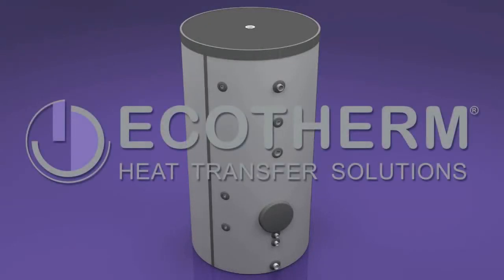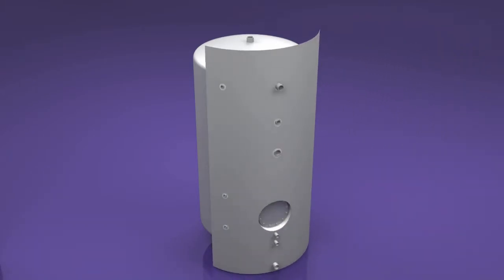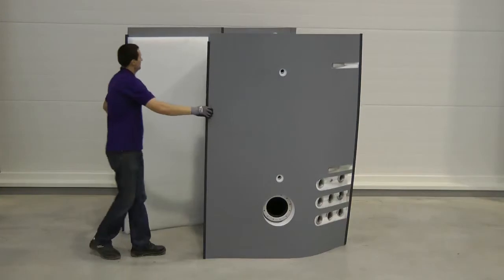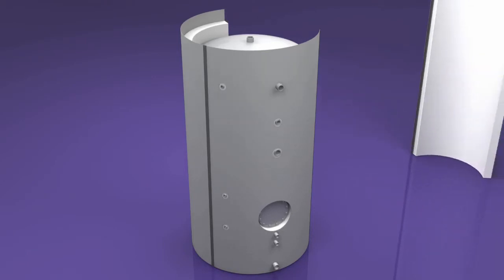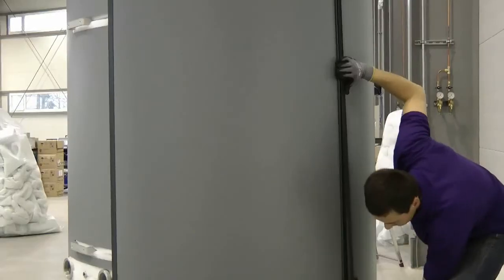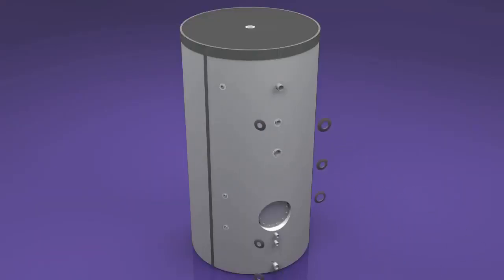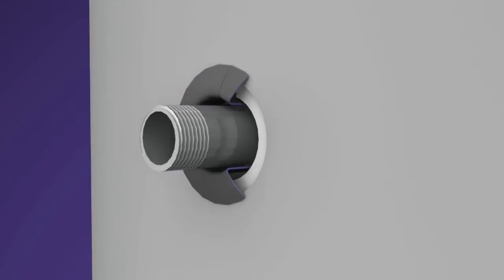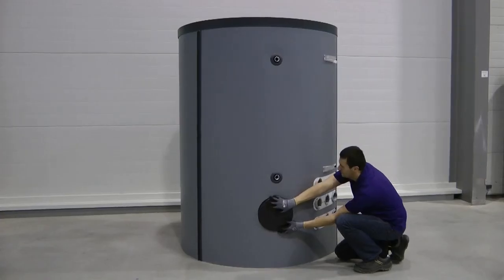Mounting instruction for ECOTHERM fibre-fleece insulation solution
ECOTHERM offers unequalled value for money with an own developed fibre-fleece insulation solution. The insulating polyester fibre-fleece offers a greatly improved insulation solution for heat loss in the standby mode compared with any standard foam insulation. This material is produced from recycled PET bottles with no chemical additives and is itself 100% recyclable. The patented closure strip allows for simple and quick opening of the outer sheathing cover surface by only one person. The newly developed covering rosettes for the connecting sleeves provide an optimal and completely reliable seal while the tight and secure fit prevents any heat loss at the connection points. We can print the sheathing individually to your wishes.